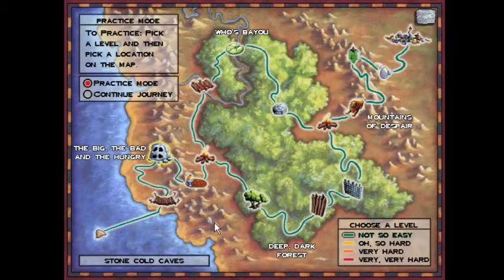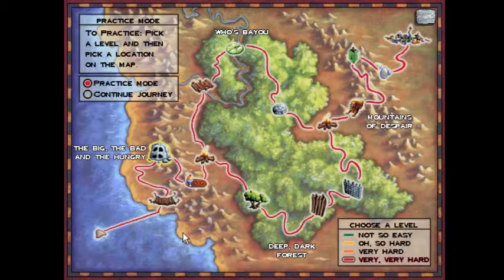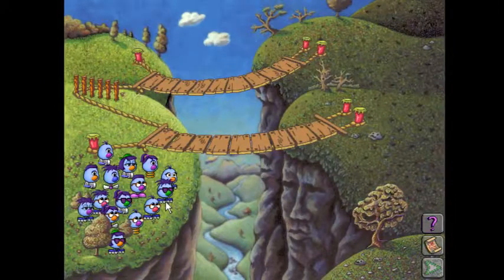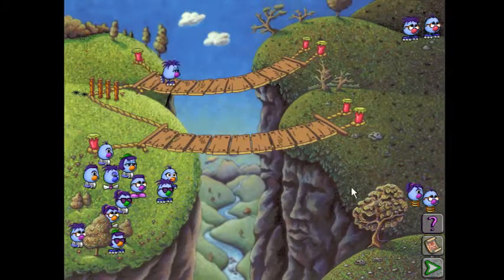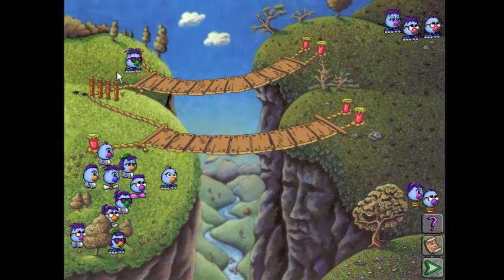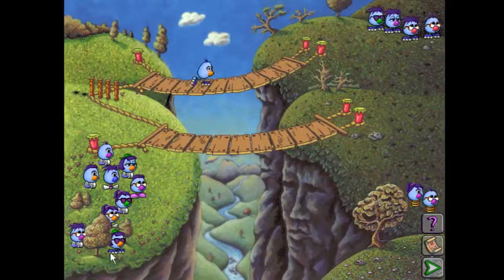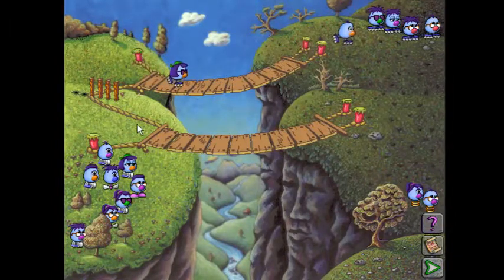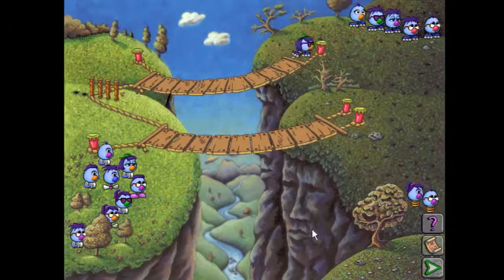Zoombinies - Allergic Cliffs (Very Very Hard) Algorithmic solution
And now, the final algorithm.